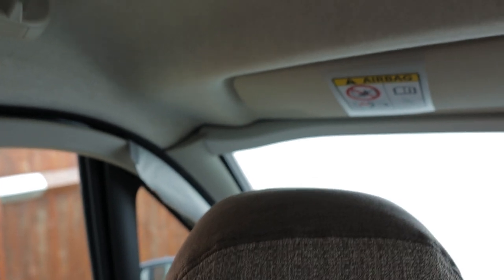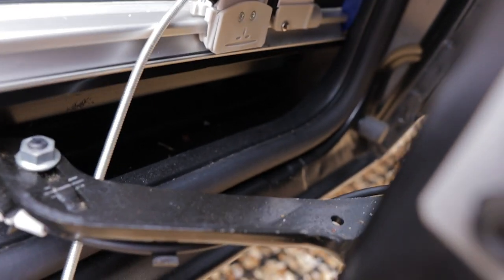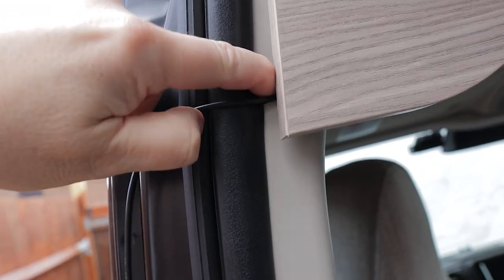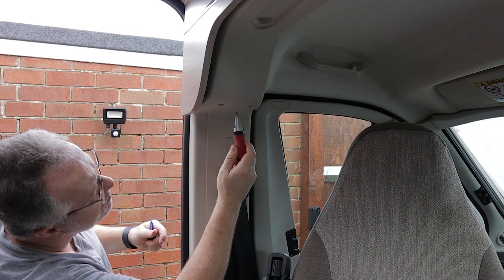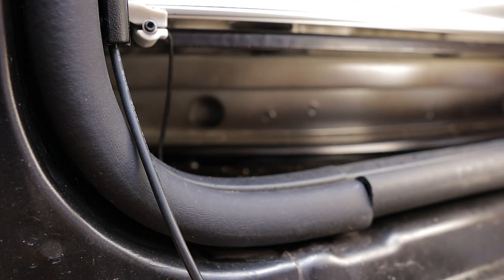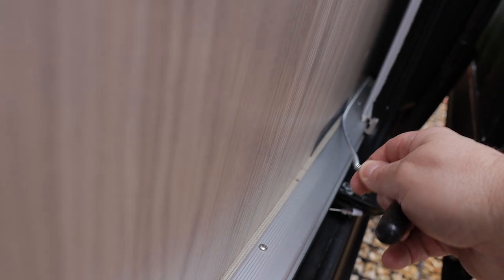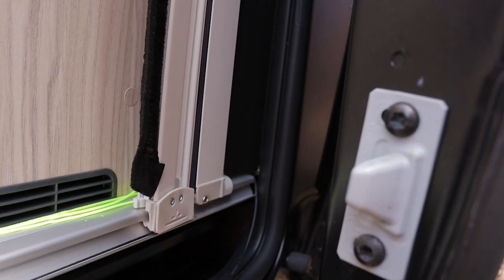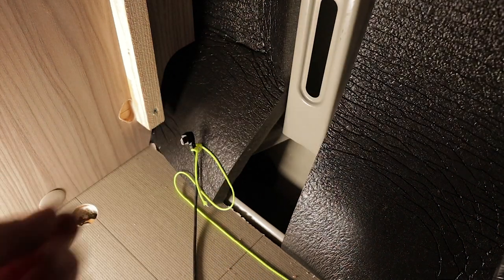Autoquest CV40 Rear Dashcam Camera Wiring and Route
In this video I show you how I routed the cable for the rear camera for the dashcam.

Things we've bought for our van:
Hi-viz jacket
Small Fire Extinguisher
Rubber Squeegee
Garmin GPS (for iPad/iPhone/Android)
Clutch Claw
Hotel Chocolat Velvetiser
Compact 1000w travel kettle
Dobble Game
Qwirkle Game
Travel WiFi
Smidge repelant
Uno Game
Black shelf for overhead cupboard
Blink cameras
USB lights
Spray bottles
Cloth clips/hooks
25m hook-up cable
Black cable tidy
Cadac Safari Chef 2
Boules Game
Fly Swatter
Electric hook up with three pin adapter
Emergency triangle
5 litre container
Fiamma ramps
Door hanging organiser
Remote holder
Rear door lock
Truma Bluetooth
Fridge Thermometer
Cadac Tapas
Ridge Monkey
Chopping board
Electric fryer
Fire extinguisher (Powder)